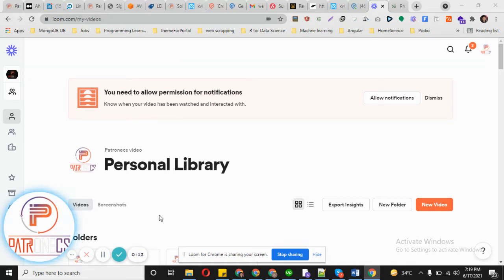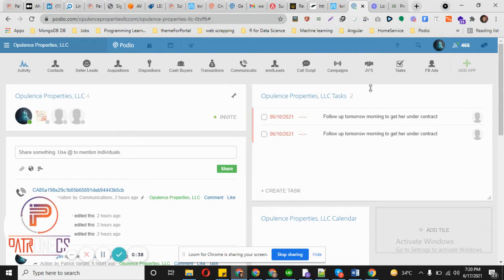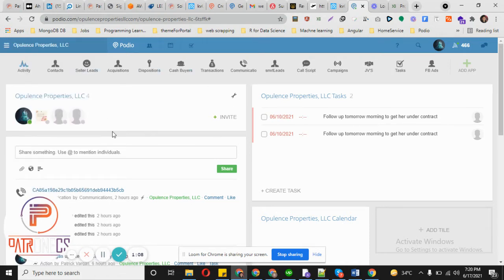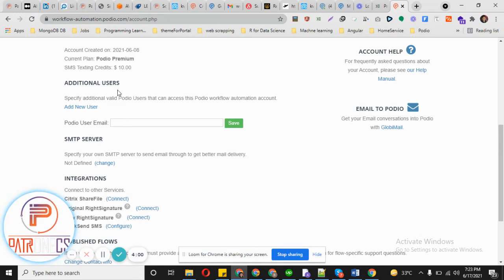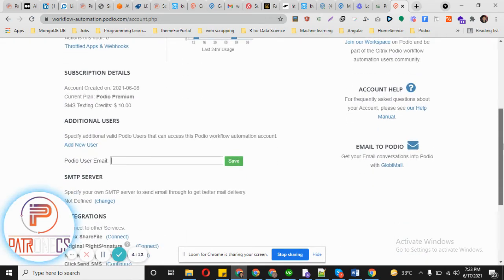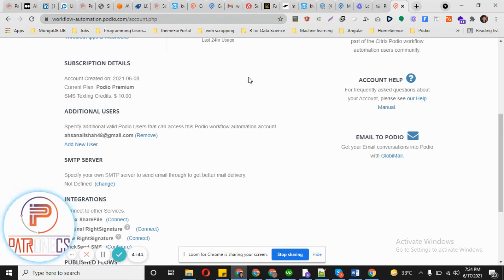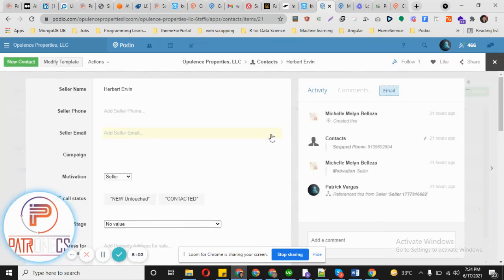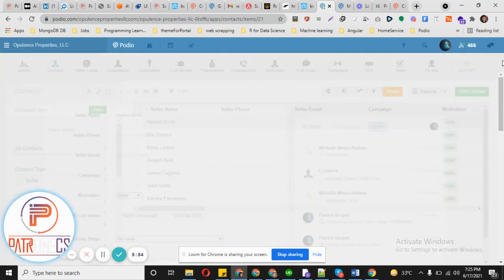Adding users in Podio ,Workflow Automation and Roles Management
This video explains about the Adding users in Podio ,Workflow Automation and Roles Management.